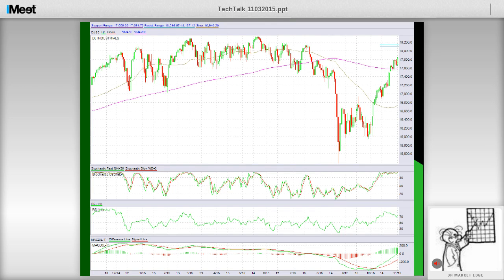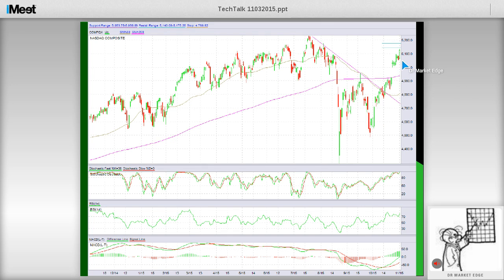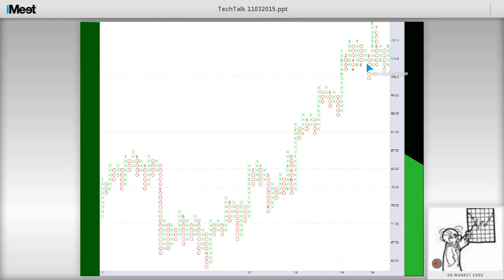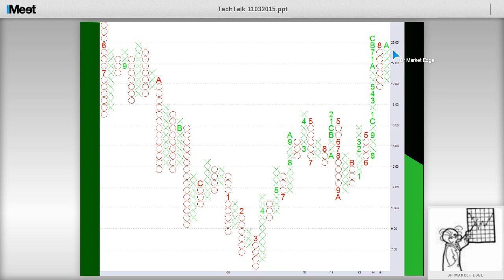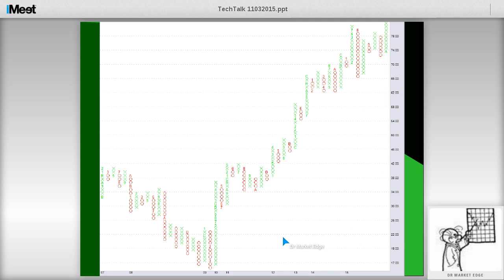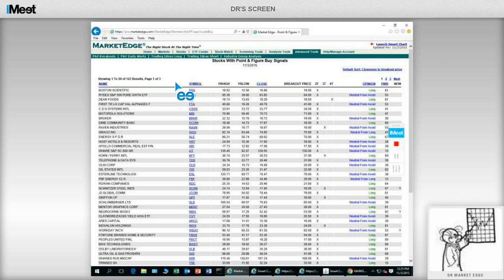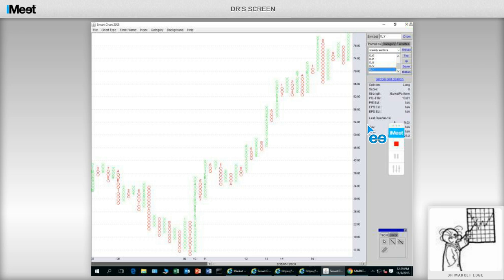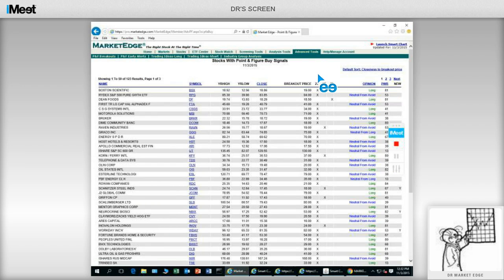Tech Tuesday 11 03 15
Dr Market Edge talks about how to read a Point and Figure chart - looks at some interesting charts for the week.  Every week Market Edge subscribers Dr. Market Edge provides a live webinar.